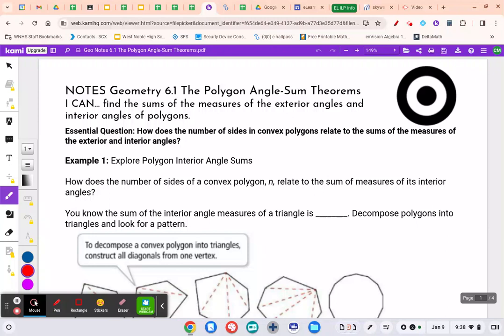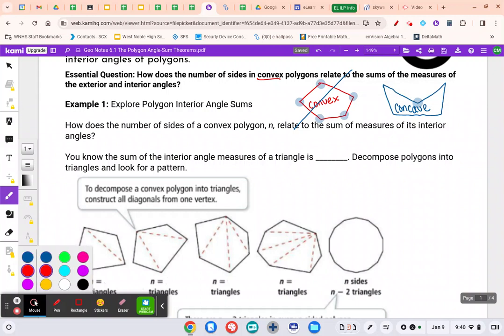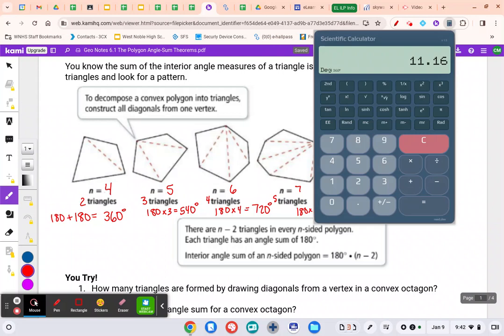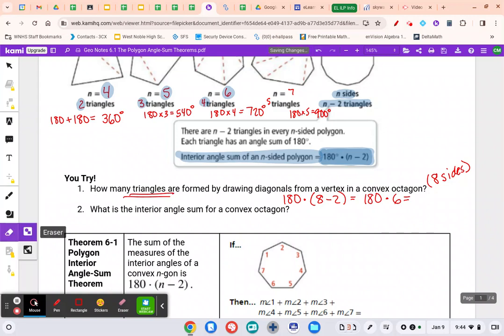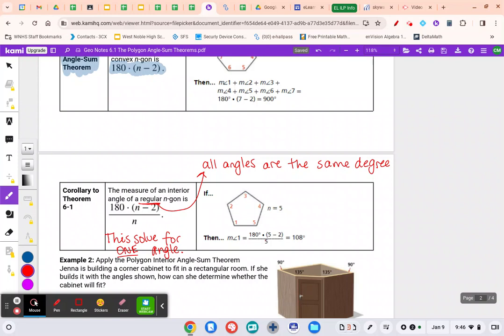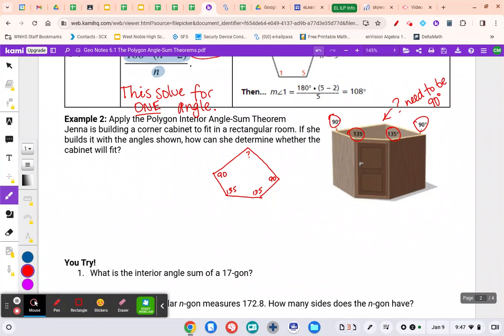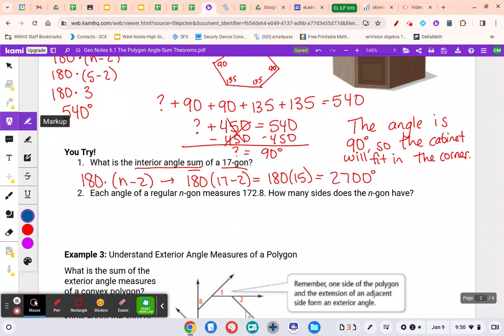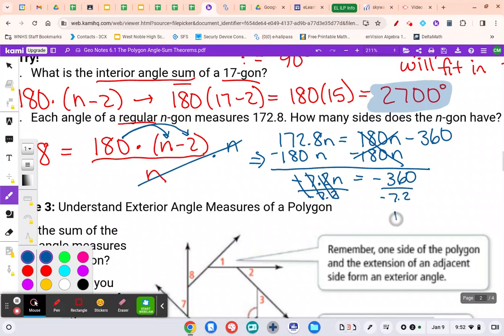1/9/24 Virtual Learning Geometry 6.1 Polygon Angle Sum Theorems